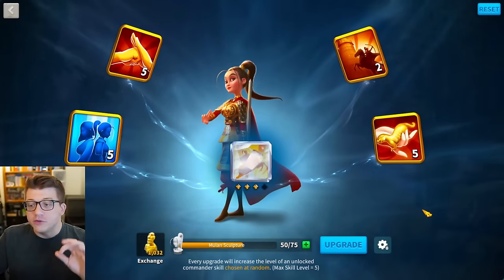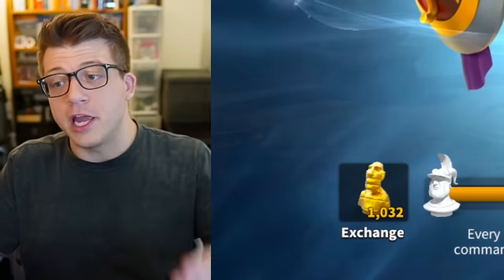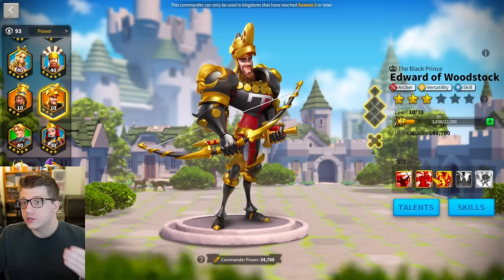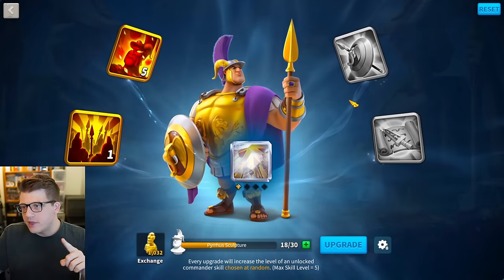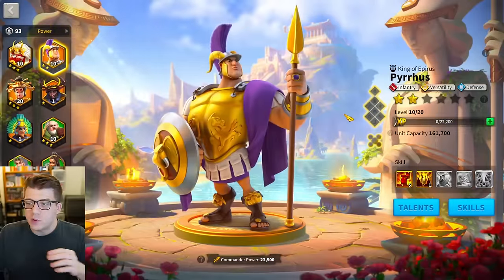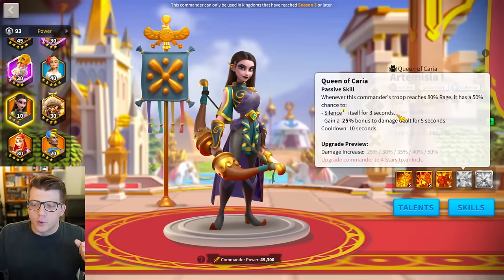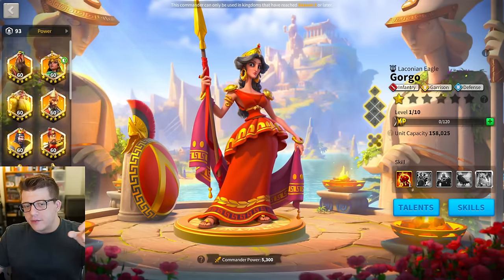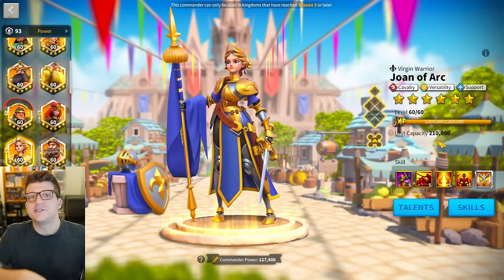Rise of Kingdoms: How To Get The BEST Skill Distributions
Chapters:
0:00 Get the SKILLS You Want!
0:34 Skill Upgrades and Cost
6:40 Why Skill Resets Are VALUABLE
10:11 BEST Uses for Skill Resets
15:12 How to Get Skill Reset Items
16:14 GOOD Uses for Skill Resets
19:57 Last Choices for Skill Resets